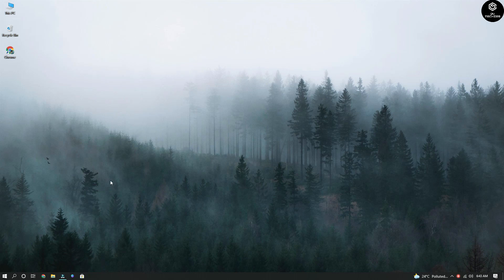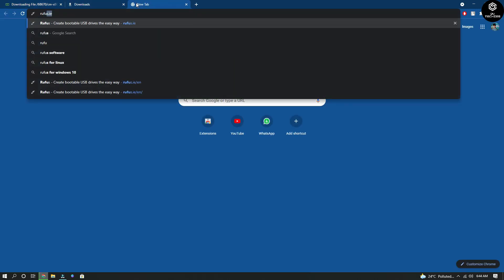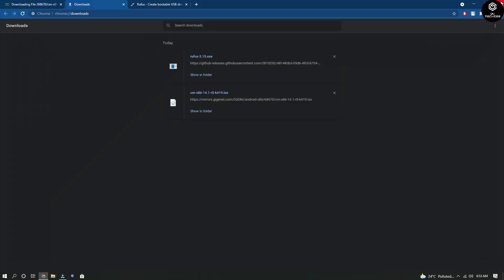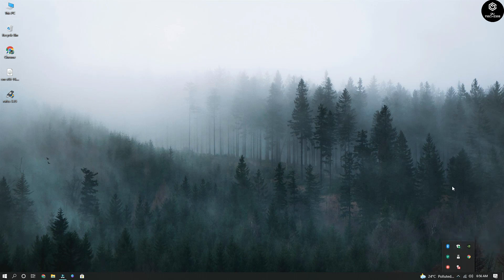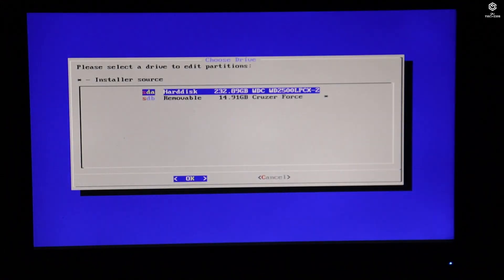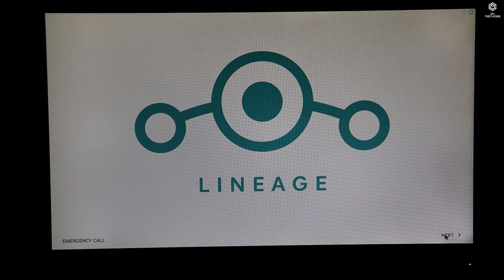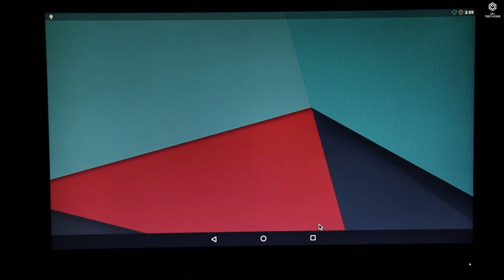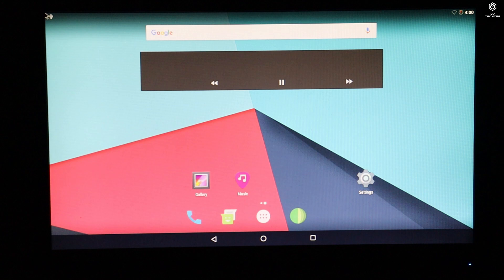How to Download & Install Lineage OS on my PC/Laptop | Installing Lineage OS on ANY PC (Tutorial)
Required Files :
Lineage OS ISO :

Video Slots :
00:00-[ INTRO ]
00:39-[ HOW TO INSTALL]
02:58-[ HOW TO BOOT ]
06:07-[ENDING]

Install Lineage OS
ThankYou
DV Techies